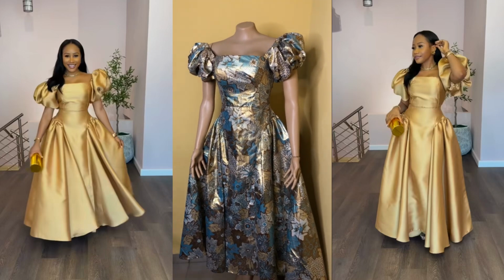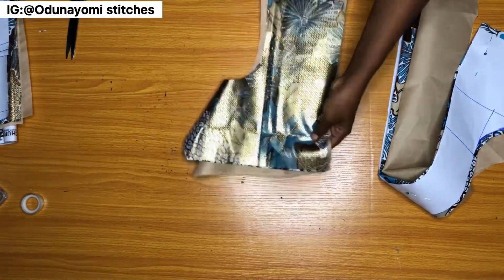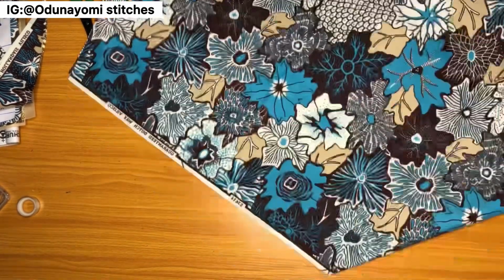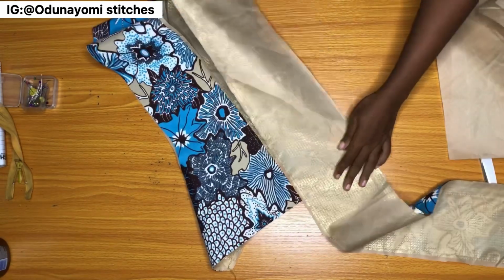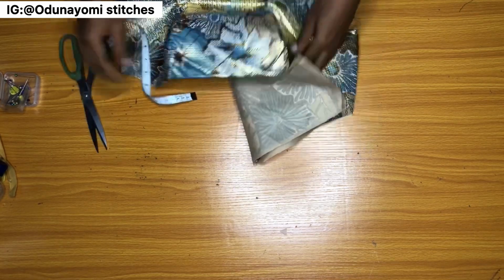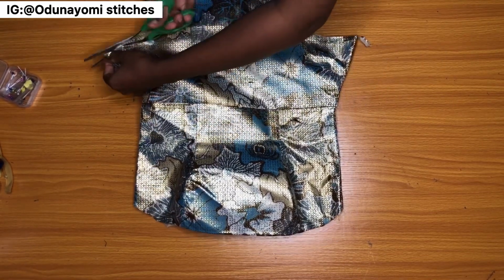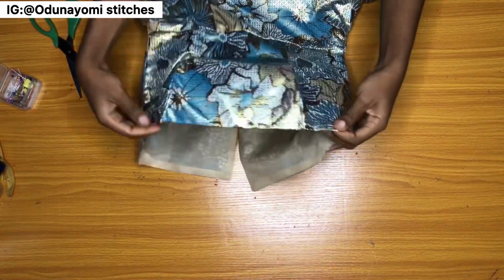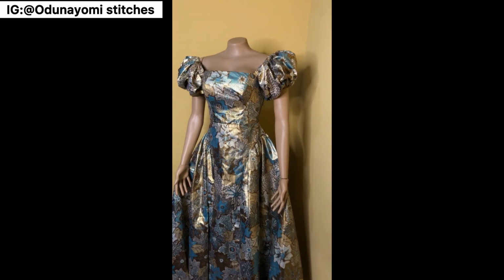How to Sew an Off shoulder Bustier Dress with Side Ruffles and Puff Sleeves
Hi guys❤️

Thank you for always tuning in, today's video is on How to Sew an Off shoulder Bustier Dress with Side Ruffles and Puff Sleeves

Music

Little umbrella